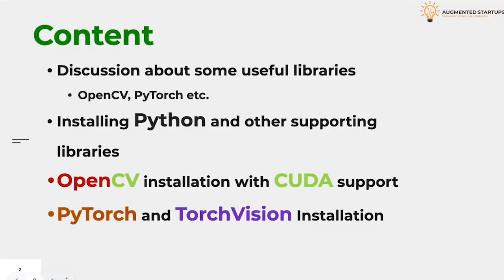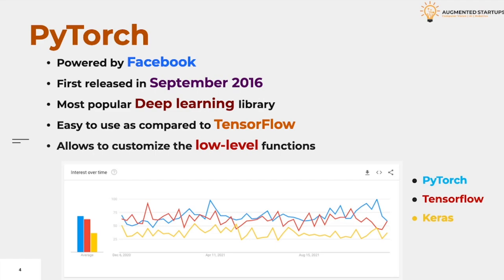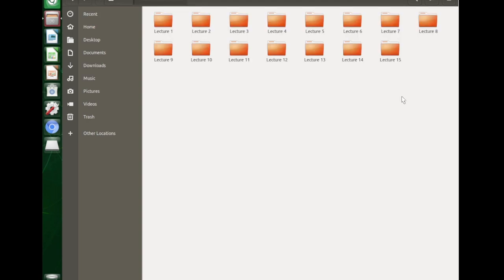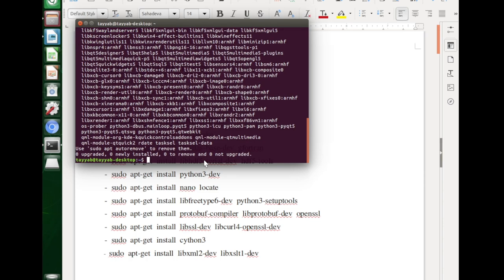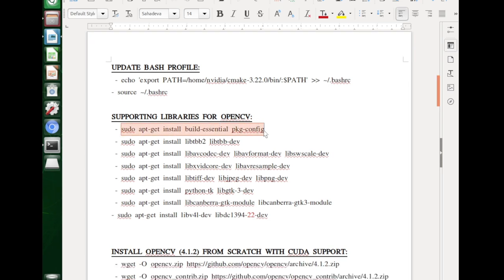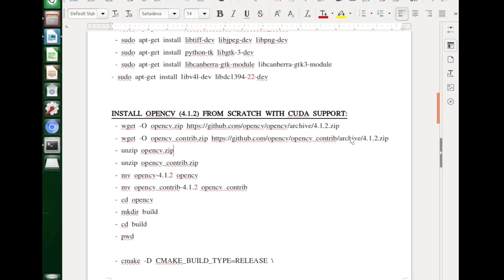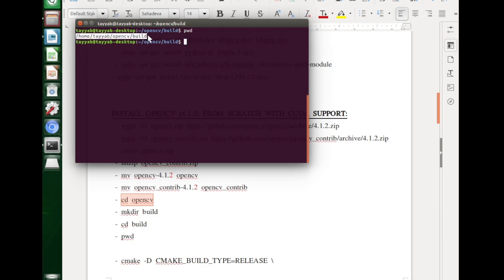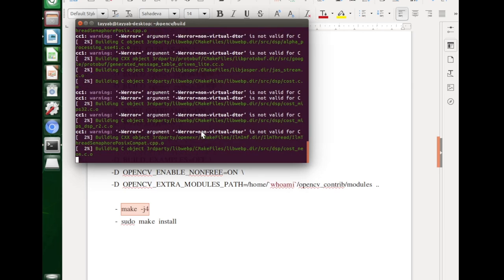#3 Installing OpenCV, PyTorch & TorchVision on Jetson Nano | 2022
In this video part 3, we will be talking a bit about important computer vision libraries for computer vision on the Jetson. We will then proceed to install OpenCV, PyTorch & TorchVision on the JETSON Nano.
This is Part #3 of the Jetson Computer Vision Series.

💡 Please Share this with your colleagues